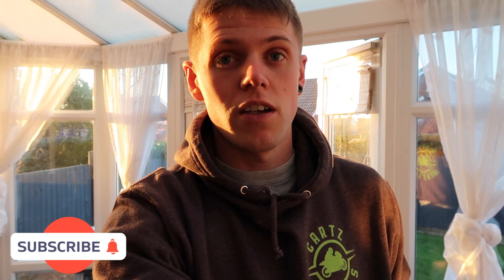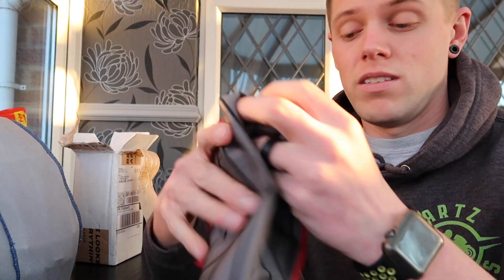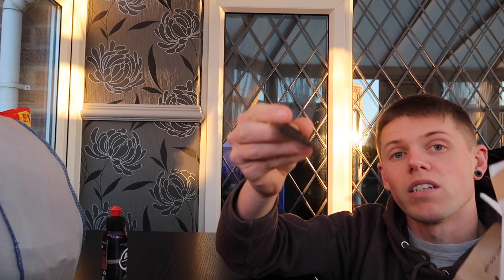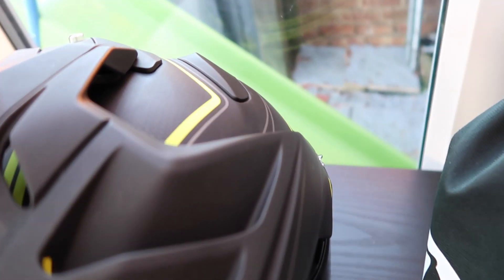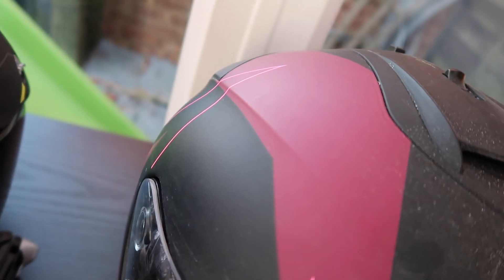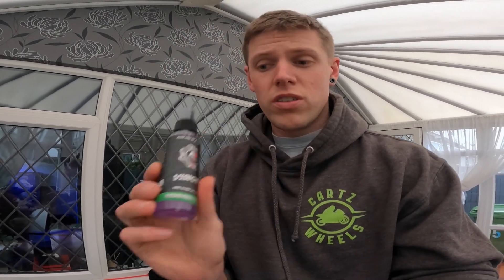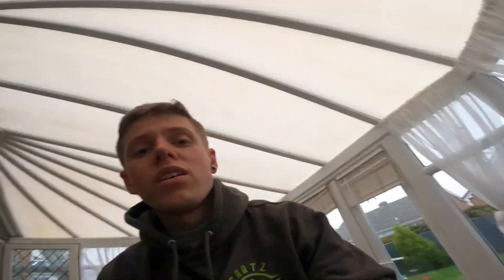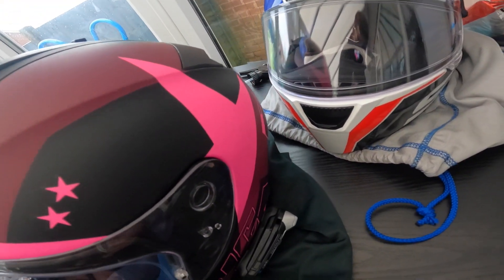AUTOBRITE DIRECT VISION +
iv been sent the Vision + by Autobrite and id just like to take the oppurtunity to thank them for allowing me to do this. So the Vision + is an all in one helmet cleaner and rain repellant.

my kit:
- Richa cyclone jacket
- Richa cyclone trousers
- Richa titan core hoodie
- Richa urban lifestyle jeans
- RST paragon v jacket
- RST paragon v trousers
- RST tracktech evo 4 mesh jacket
- TCX baja waterproof boots
- TCX rush wp boots
- SHOEI hornet adv
- Shark speed-R sauer
- Keis G701 heated gloves